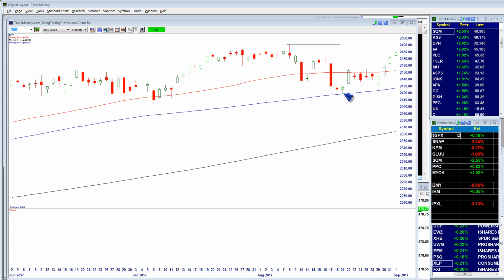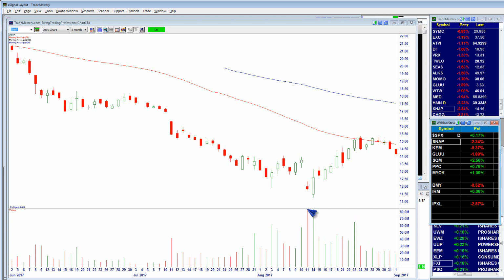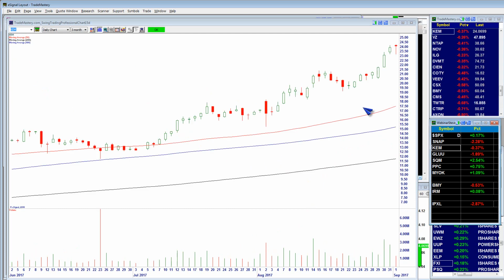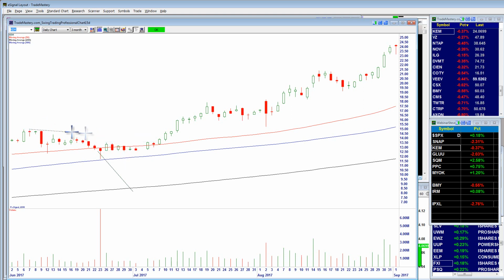Top Trading Setups Intro: Steve Nison & Ken Calhoun